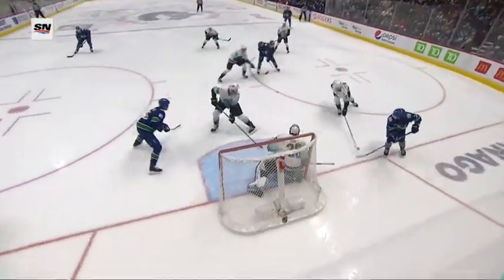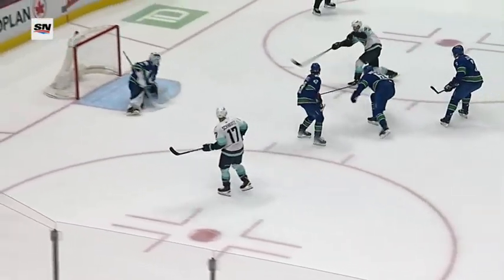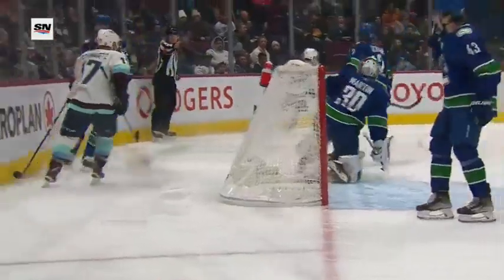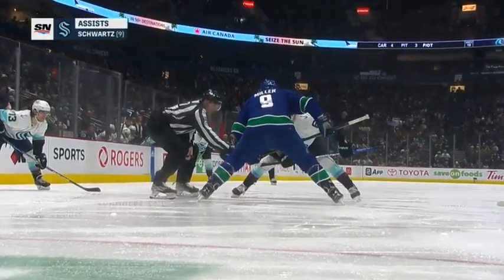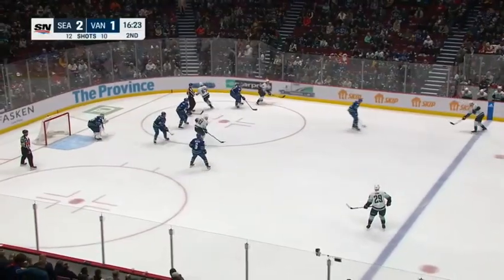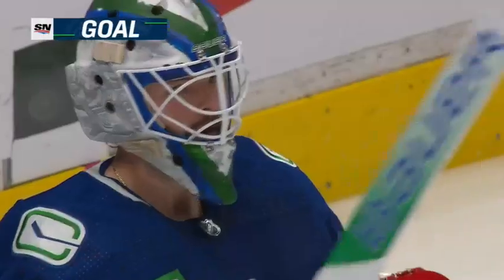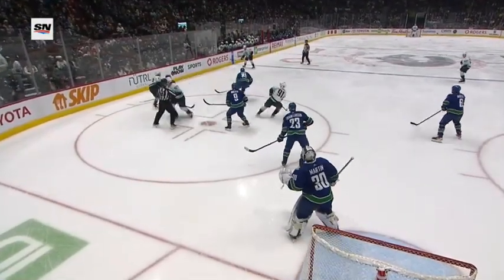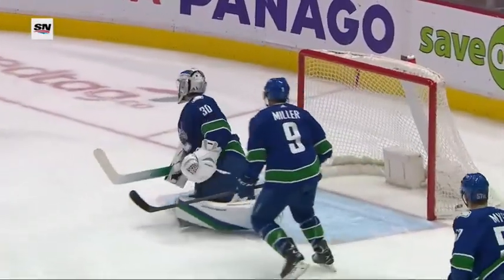SEATTLE KRAKEN VS VANCOUVER CANUCKS | ALL GOALS | HIGHLIGHTS | BEST MOMENTS | DEC 22 2022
SEATTLE KRAKEN VS VANCOUVER CANUCKS
ALL GOALS
HIGHLIGHTS
BEST MOMENTS

Watch the best moments, goals and highlights of the NHL on our channel.